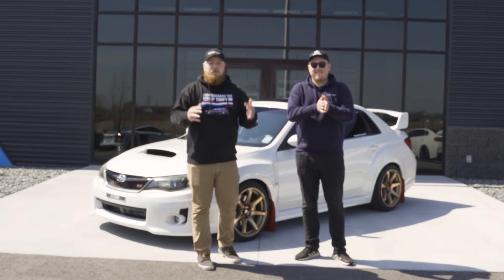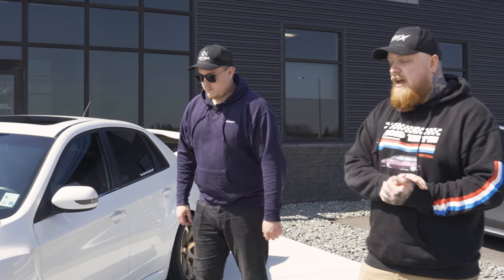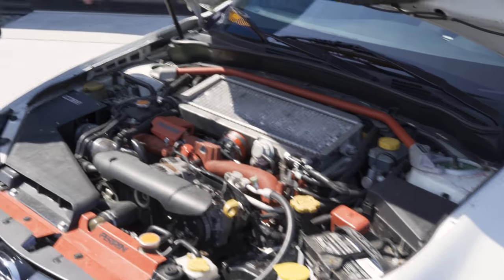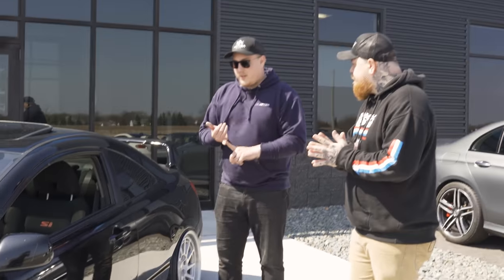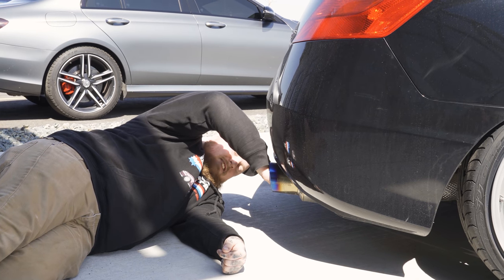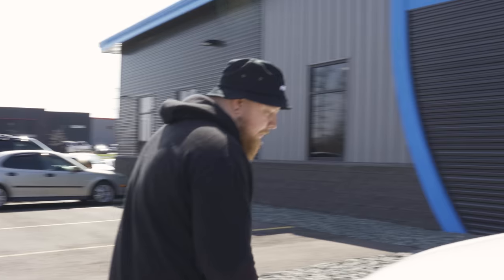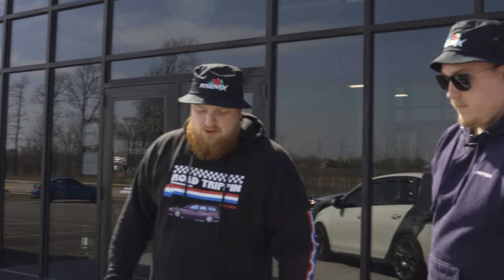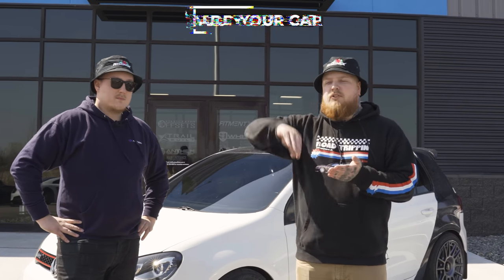RATING Employee Cars!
What would you rate the cars from this episode? 🚘

We review and rate a variety employee builds straight from our parking lot! This episode features Trey's 2012 Subaru WRX STI, Sawyer's 2009 Honda Civic SI, and Aaron's 2013 Volkswagen GTI.

0:00​ Intro
0:33 Trey's 2012 Subaru WRX STI
6:00 Sawyer's 2009 Honda Civic SI
10:10 Aaron's 2013 Volkswagen GTI
14:56 Outro